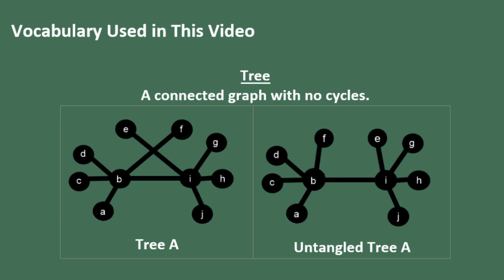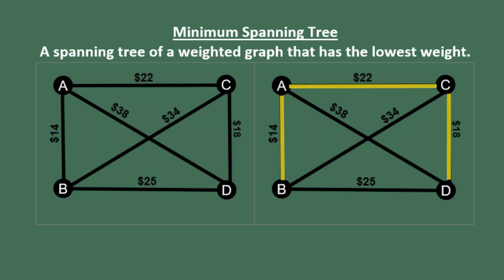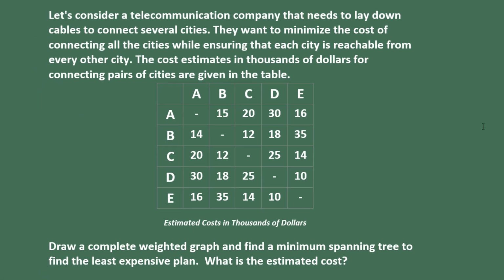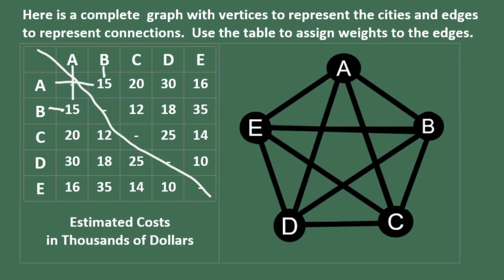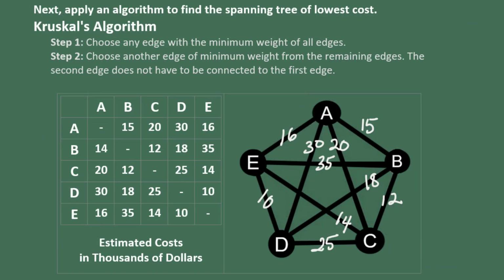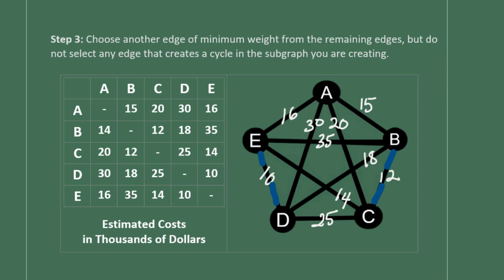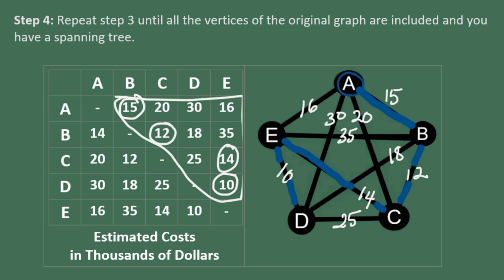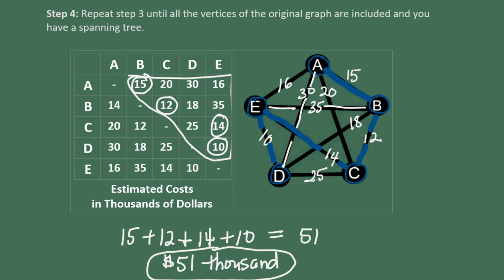Using Spanning Trees to Reduce Costs, Application of Trees in Graph Theory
The video begins with the definitions of tree, spanning tree, and minimum spanning tree.  Then we solve an application in which a company needs to lay  lay down cables to connect several cities. They want to minimize the cost of connecting all the cities while ensuring that each city is reachable from every other city. The cost estimates in thousands of dollars for connecting pairs of cities are given.  We draw a complete graph in which vertices represent cities and edges represent the cost of connecting the cities.  Then we use Kruskal's algorithm to to find the minimum spanning tree and estimate the cost of the project based on that minimum spanning tree.